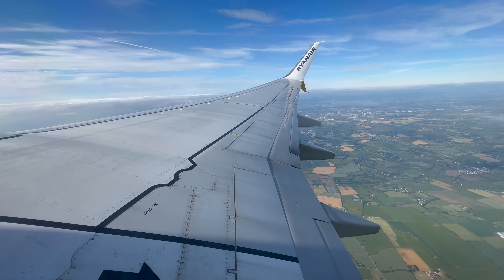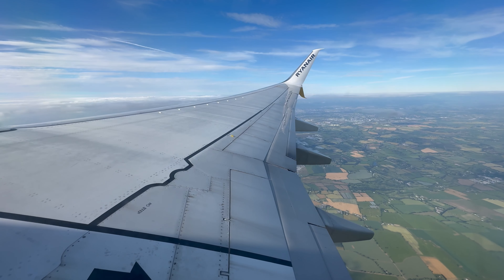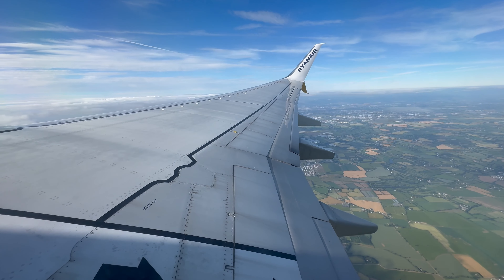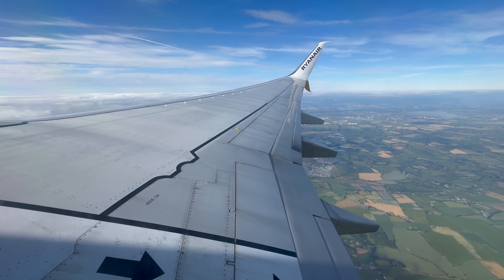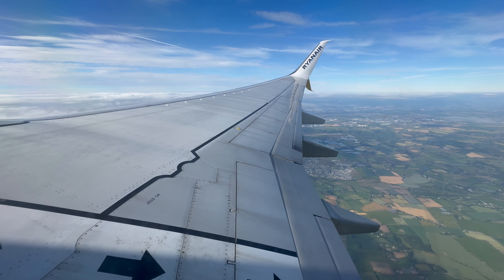Ryanair FR7139 Buzz Boeing 737-8AS take off from Dublin airport to Vilnius